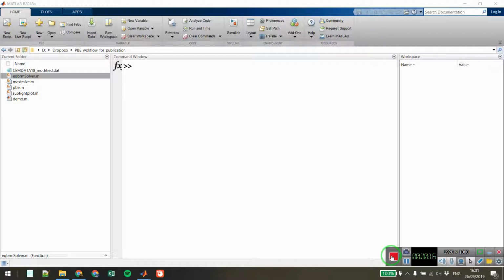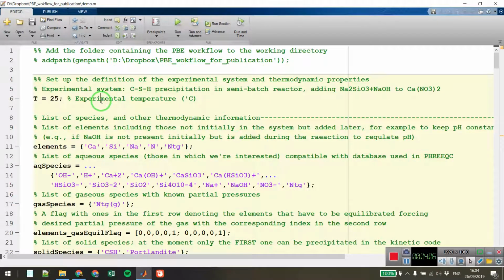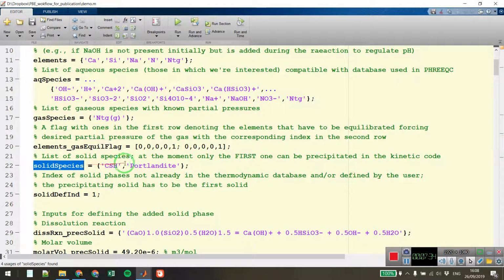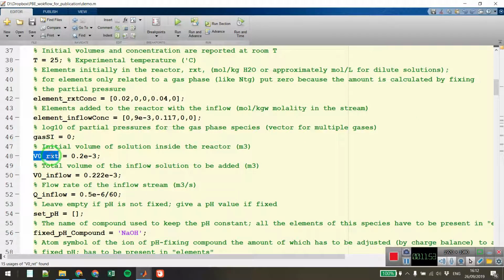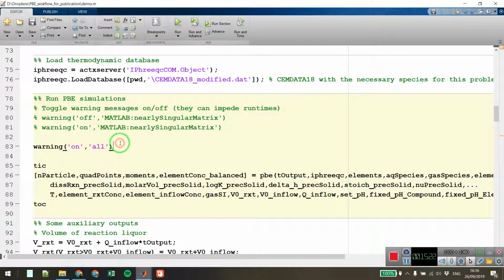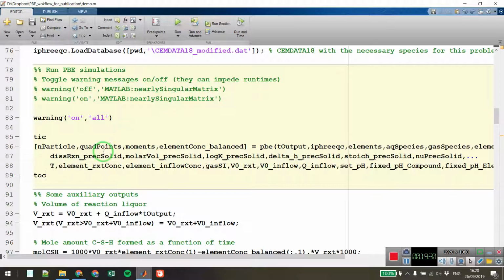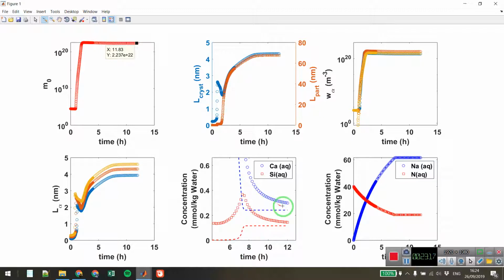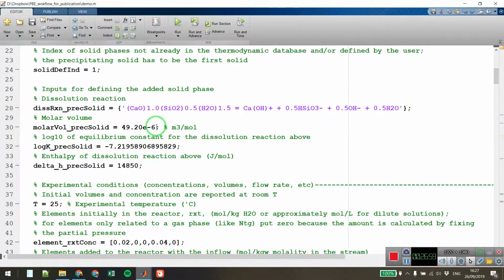Population balance equation: solution with direct quadrature method of moments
This video presents how to use my MATLAB package that implements a fully-commented workflow for the solution of population balance equation using the direct quadrature method of moments (DQMOM), applied to precipitation/crystallization processes. The thermodynamic driving forces are calculated by coupling to PHREEQC (see my other video, link below, for this interfacing).

For further information and complete codes see:

Andalibi, M. Reza, et al. “Global Uncertainty-Sensitivity Analysis on Mechanistic Kinetic Models: From Model Assessment to Theory-Driven Design of Nanoparticles.” Computers & Chemical Engineering, vol. 140, Elsevier BV, Sept. 2020, p. 106971, doi:10.1016/j.compchemeng.2020.106971.